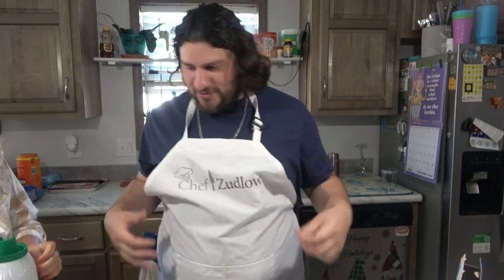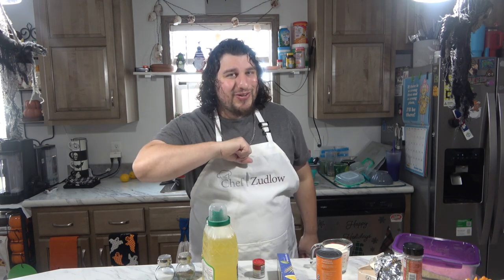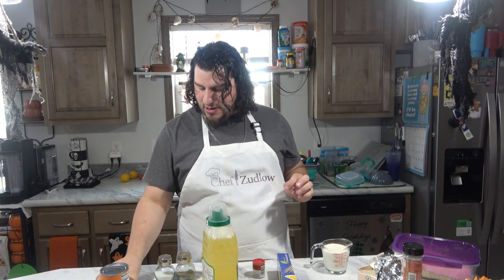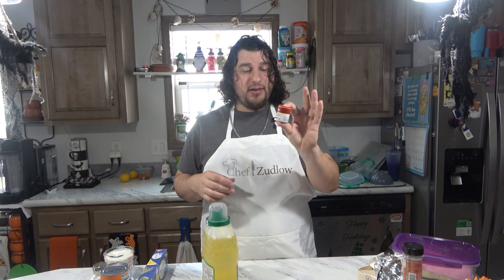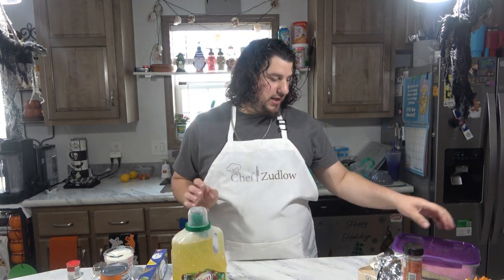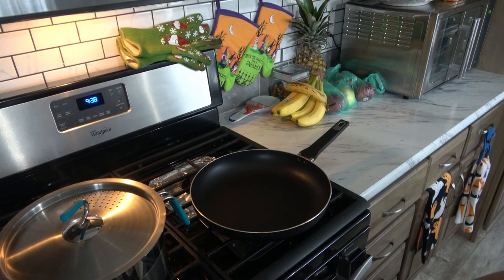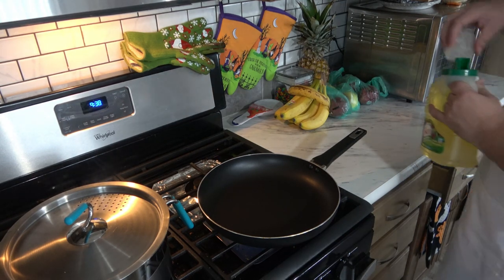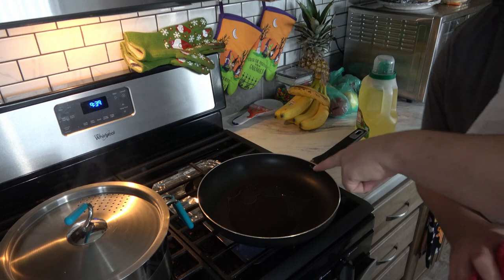Pumpkin Alfredo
Hello Everyone, in today's video i make Pumpkin Alfredo. It was a delicious dish, but no pumpkin flavor. I plan to remake this again. and I am excited to see what I come up with.